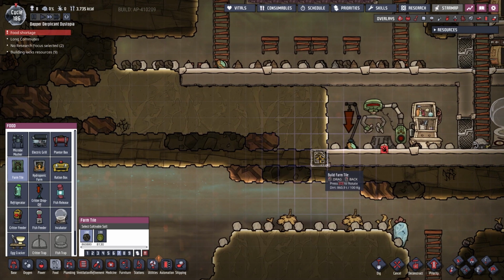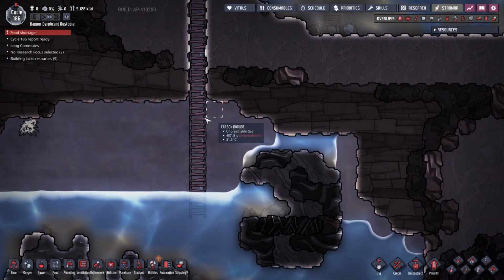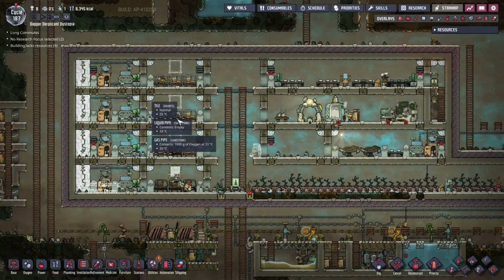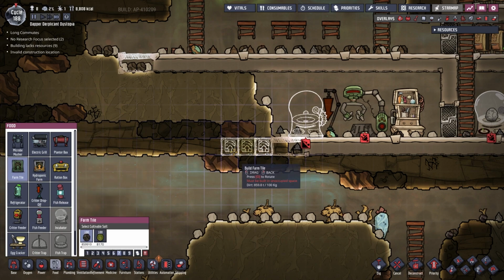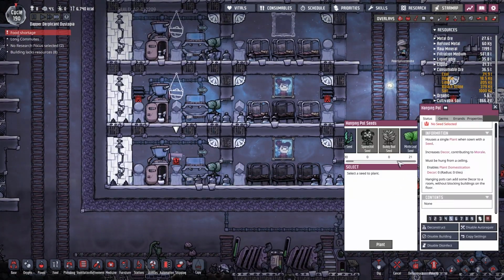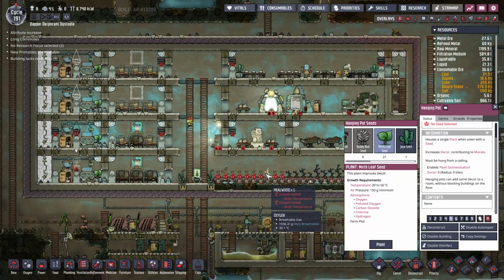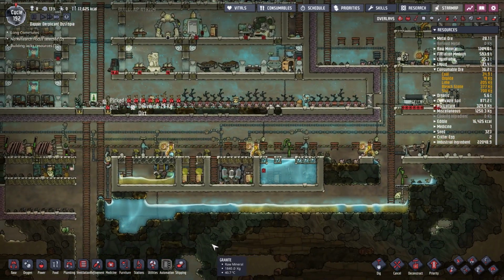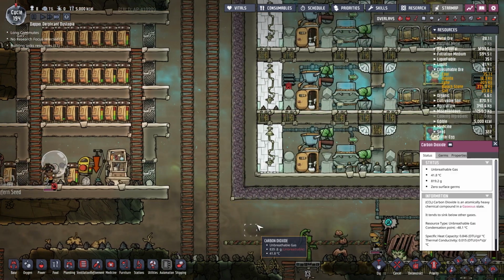Oxygen Not Included: Oassise – Let’s Play Stream Archive Part 36